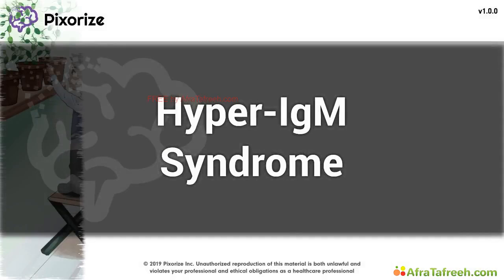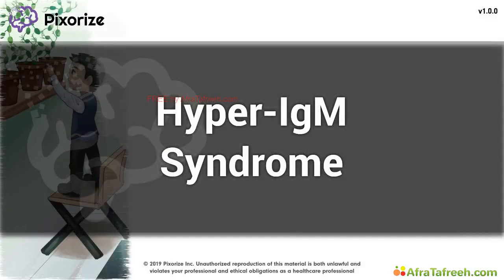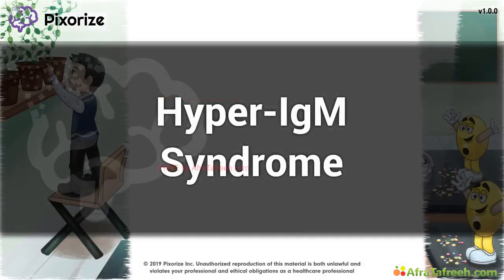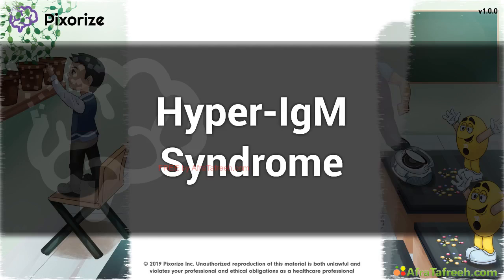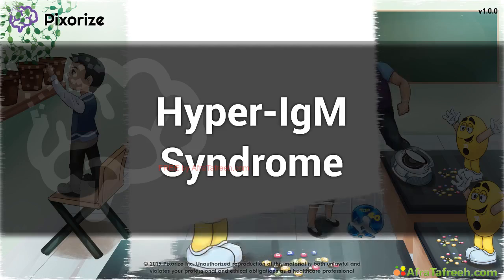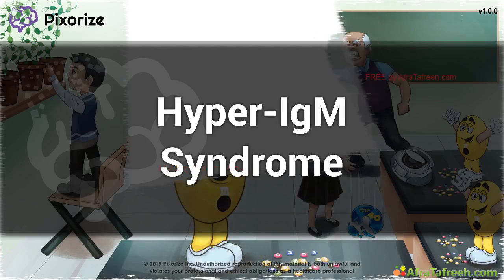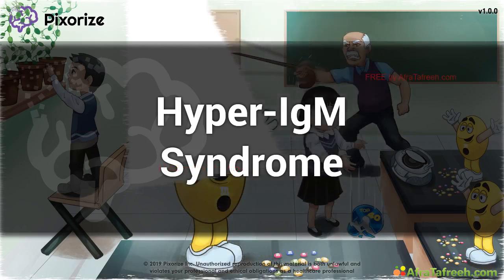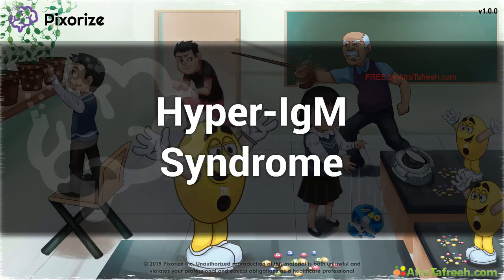Hyper IgM Syndrome atf